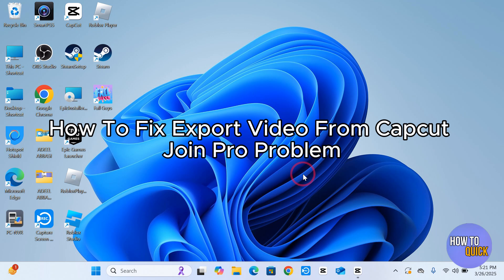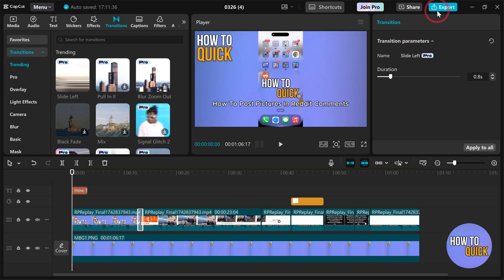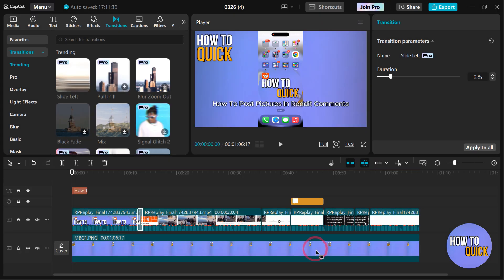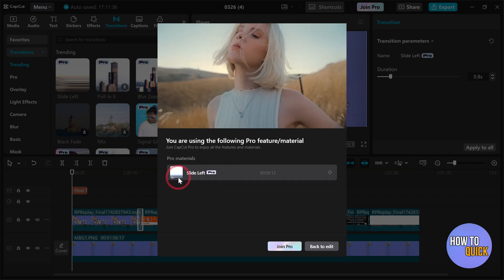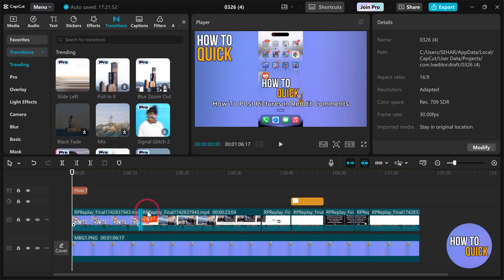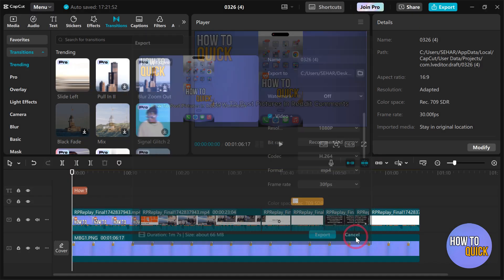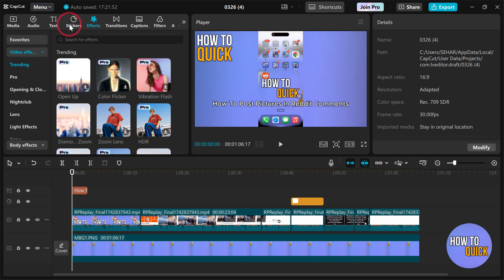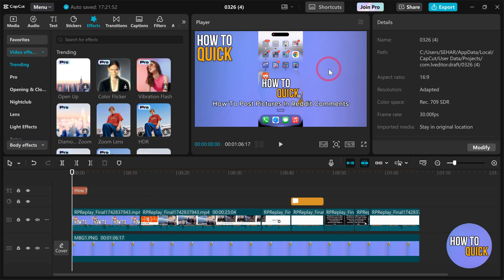How To Fix Export Video From Capcut Join Pro Problem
Tutorial on how to fix capcut join pro issue while exporting video.